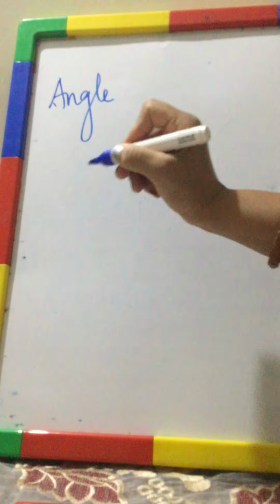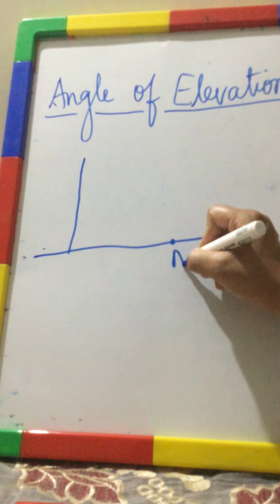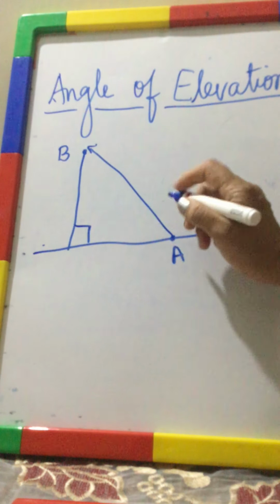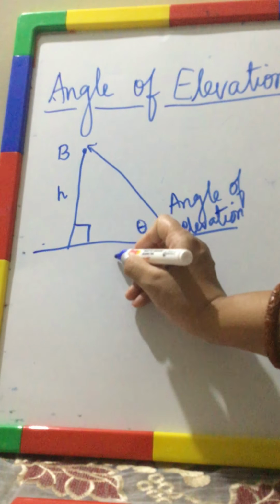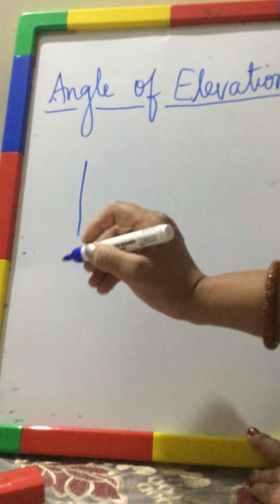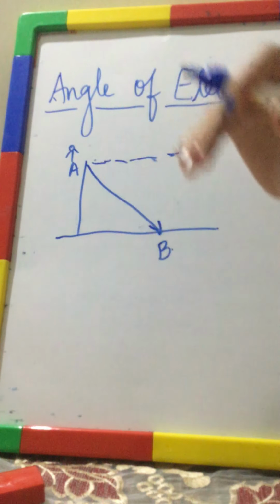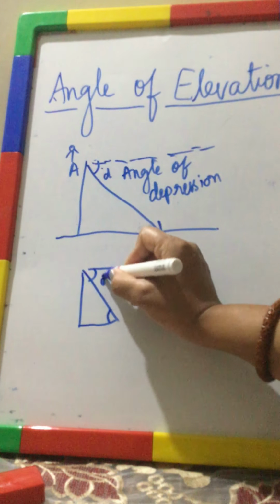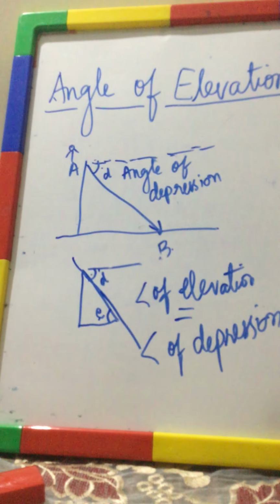Angle of Elevation and Depression Class 10 Trigonometry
Basic Concepts of Applications of Trigonometry